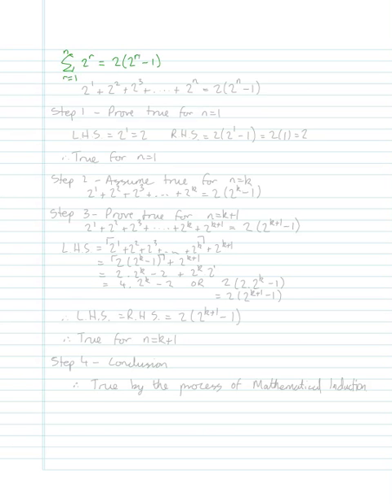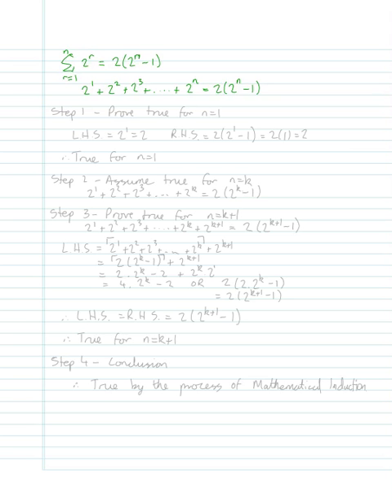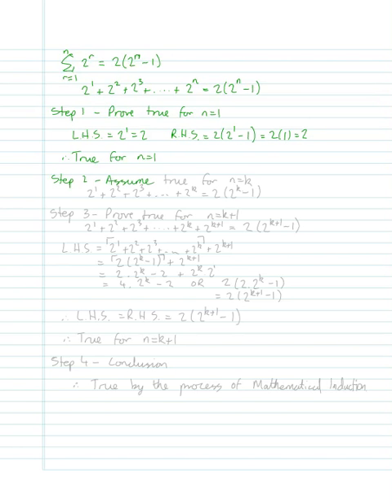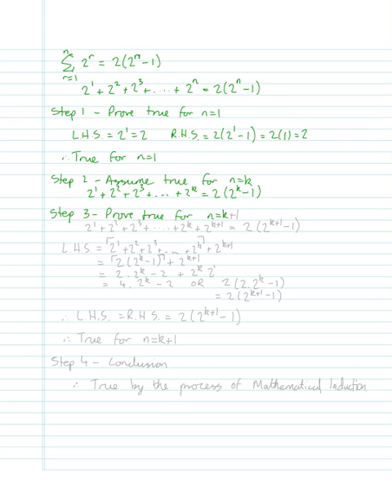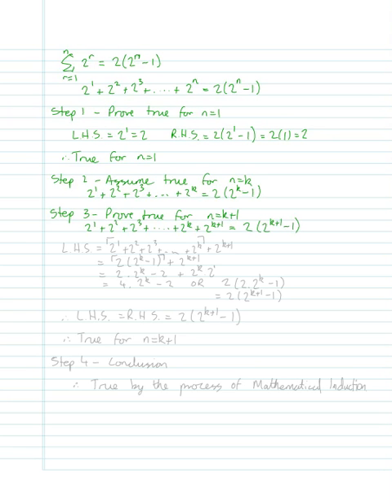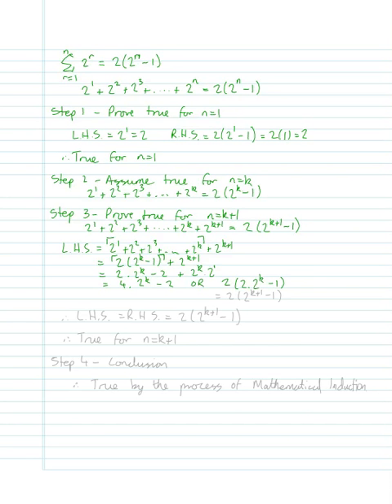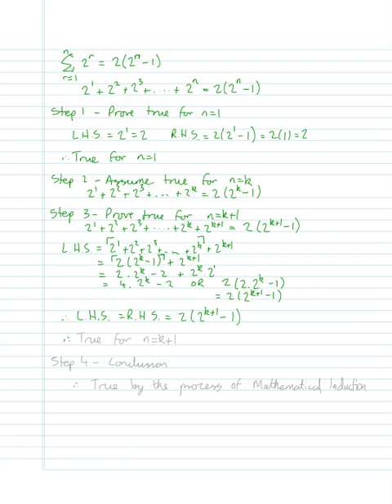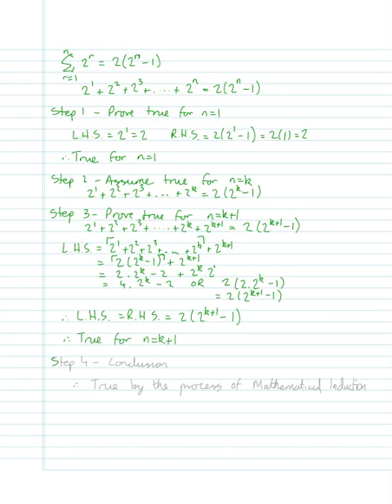Maths in Focus Extension 1 HSC Exercise 8.13 q.6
Proof by Mathematical Induction - Type 1 Summation